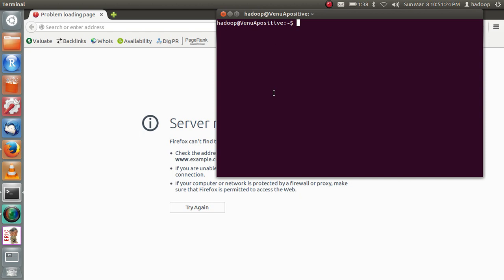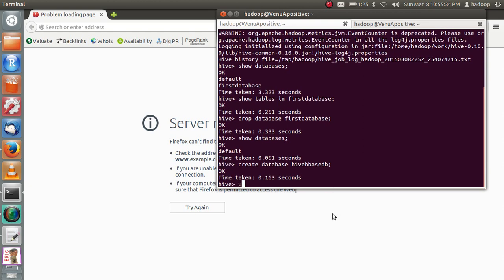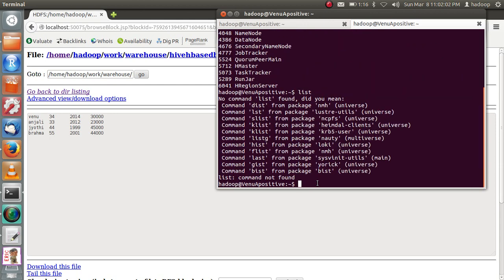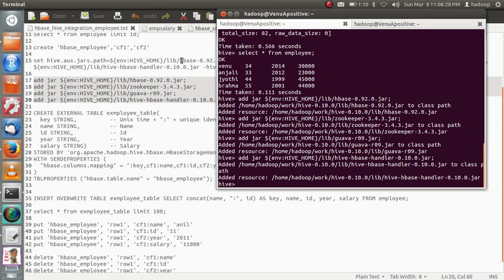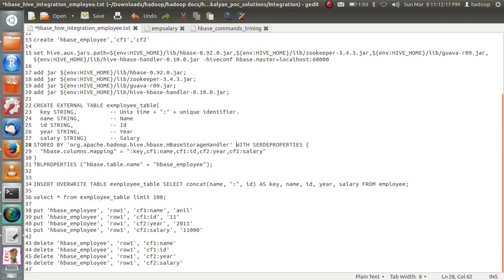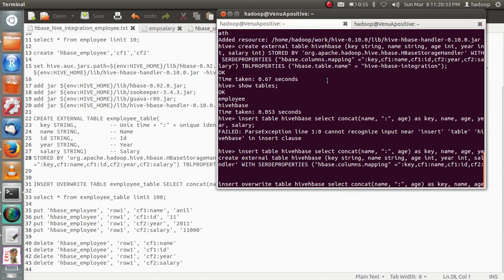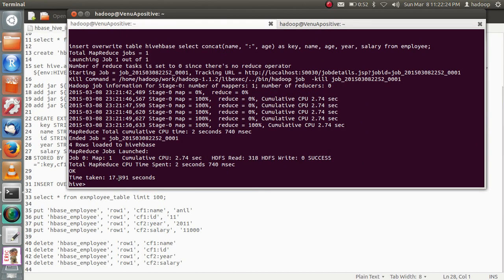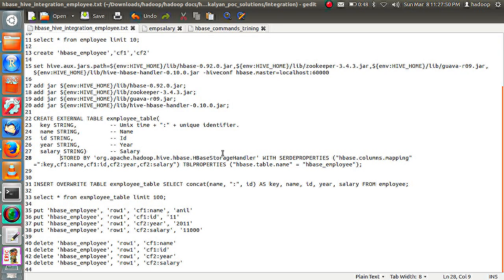Hive Hbase Integration in Ubuntu | How to integrate Hive and Hbase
In this video I am explaining about How to integrate Hive with Hbase. briefly explained in this video. for more videos follow